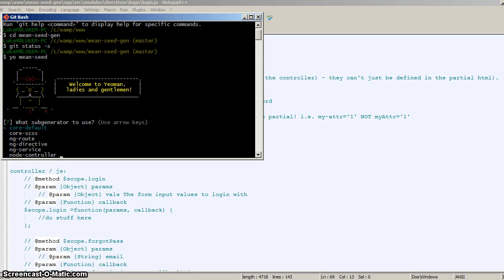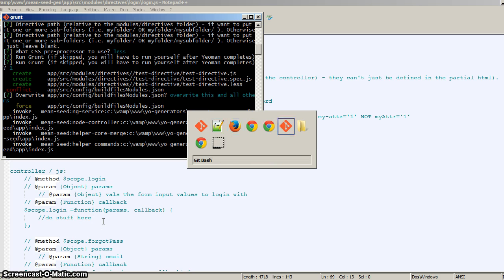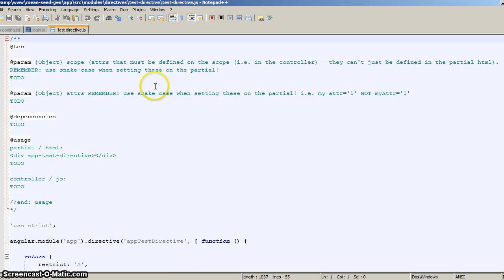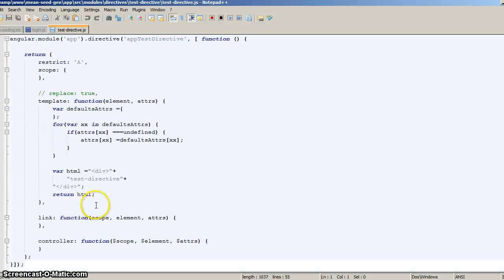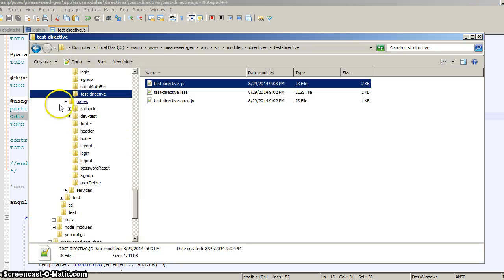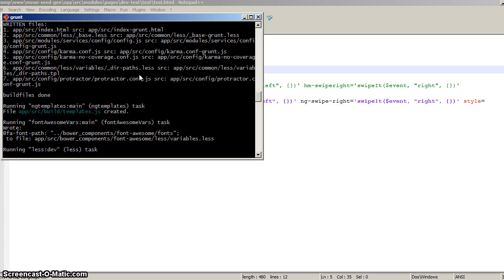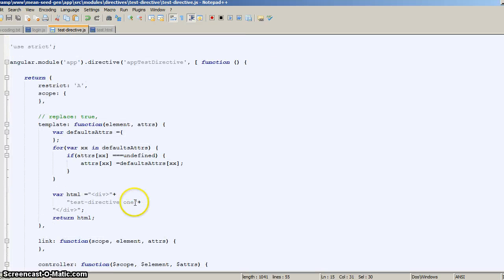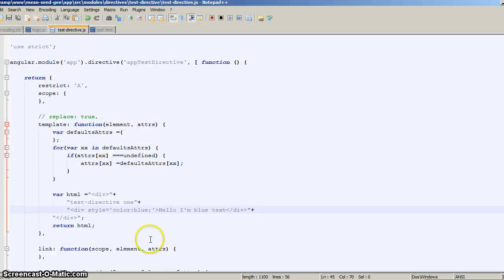ng-directive example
Scaffold out a new directive and customize some text.